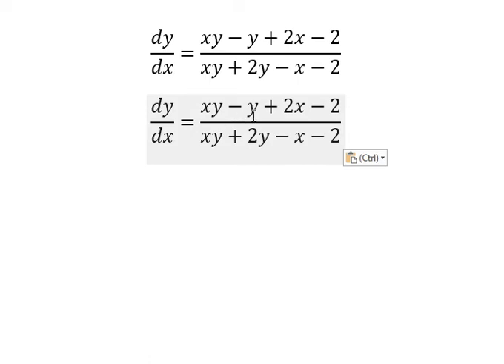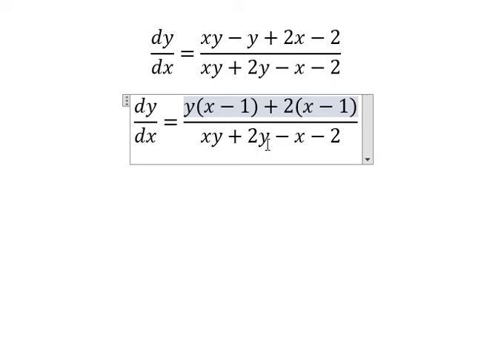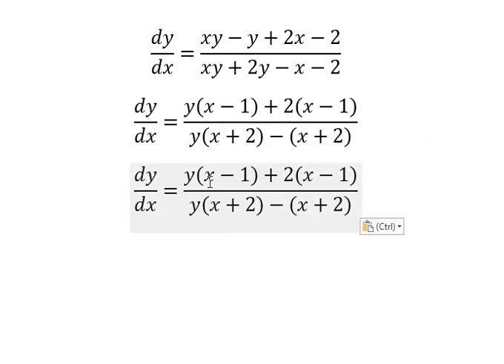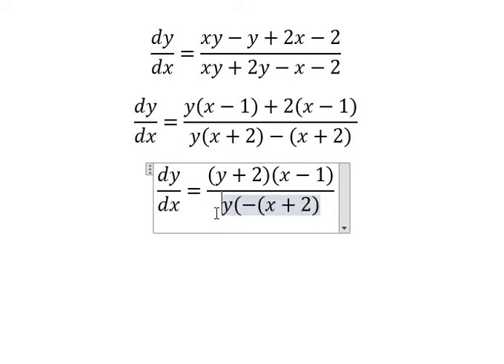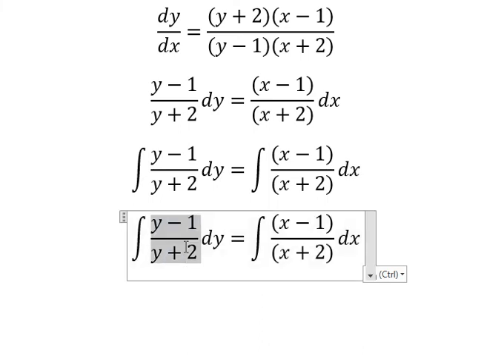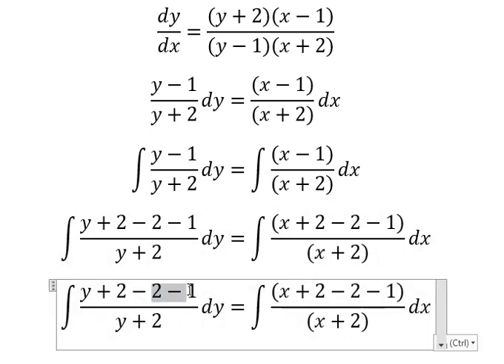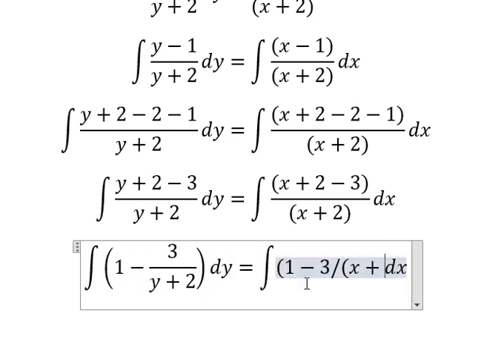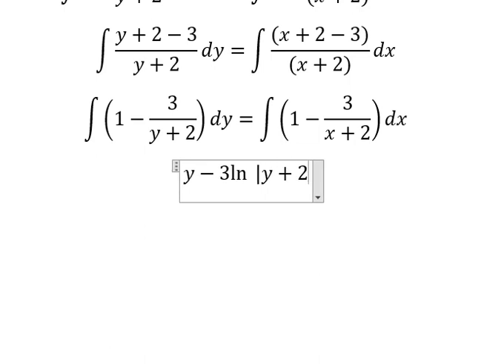Calculus Help: Separable Differential Equations - dy/dx=(xy-y+2x-2)/(xy+2y-x-2) - Techniques